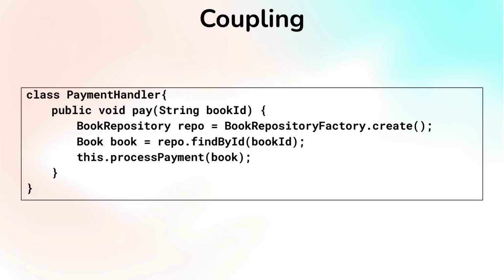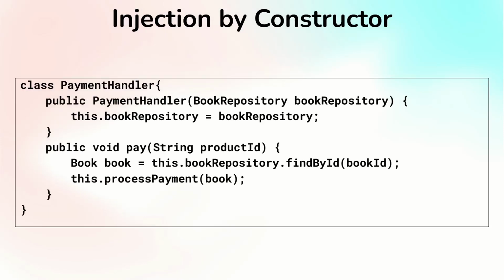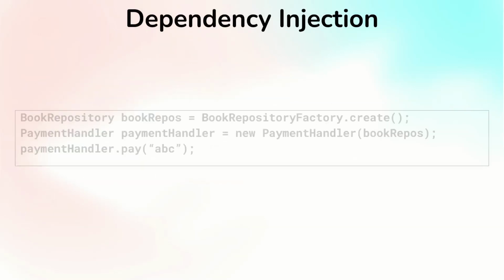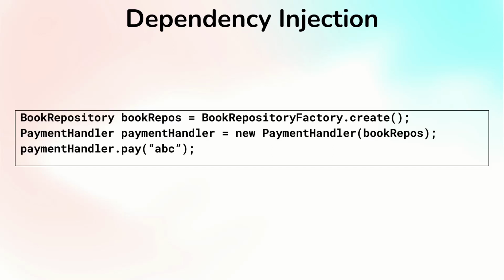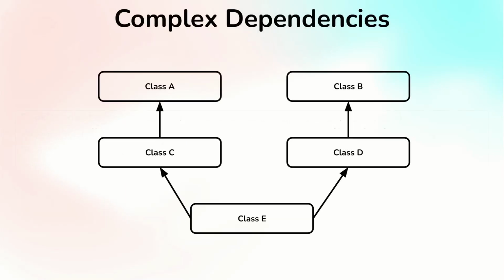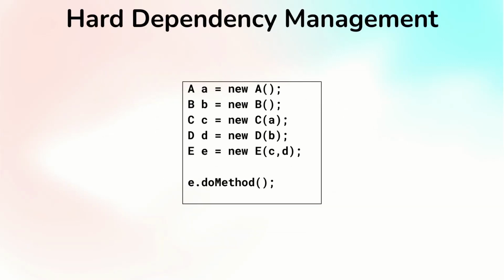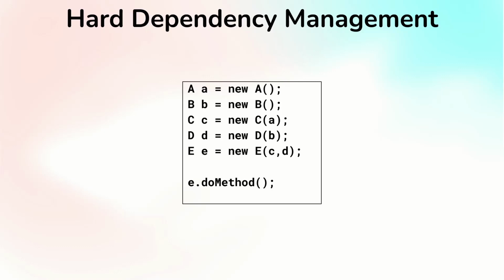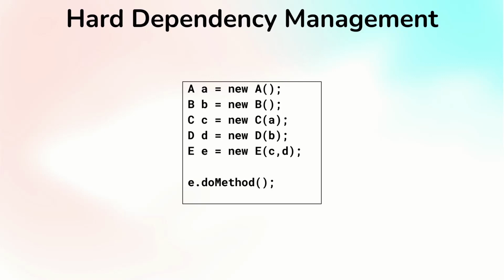Dependency Injection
Hey Developers,

Let's discuss in this video what's dependency injection :)